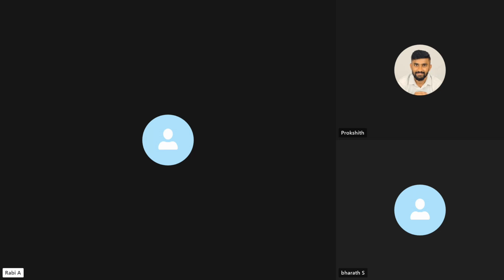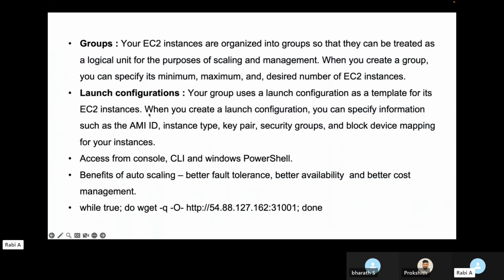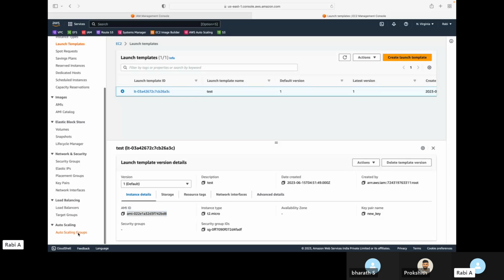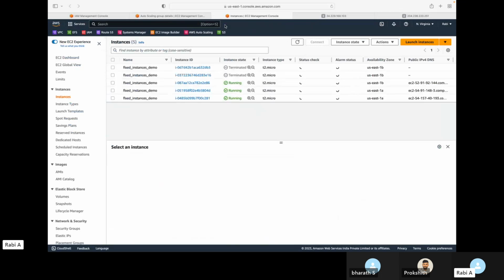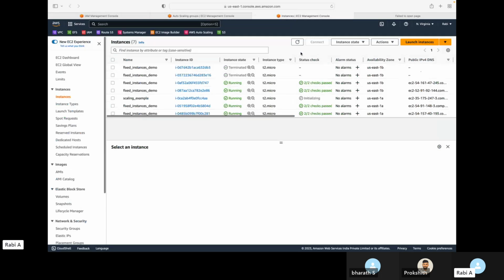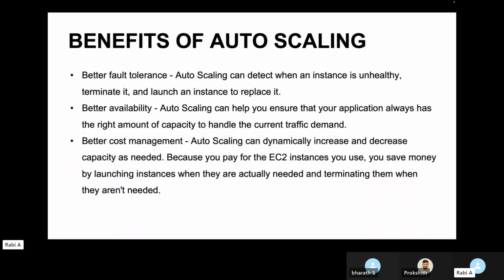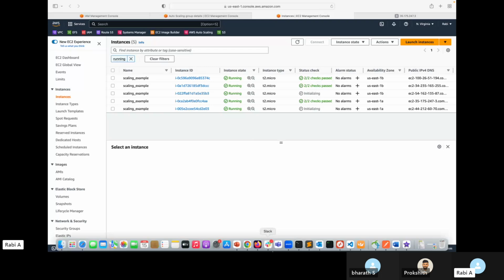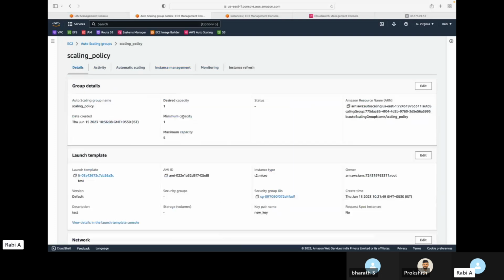10 EC2 Service